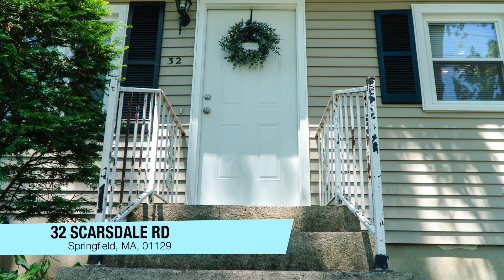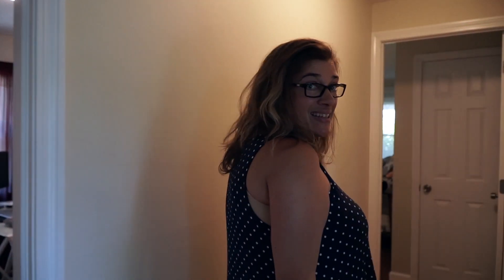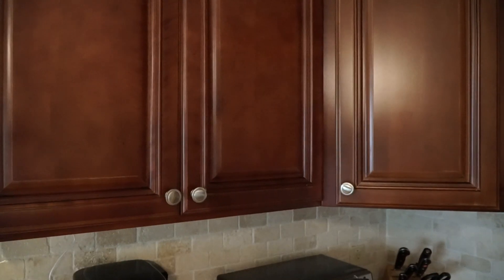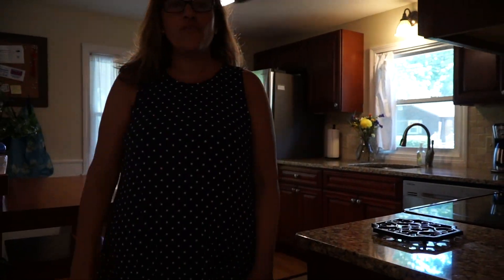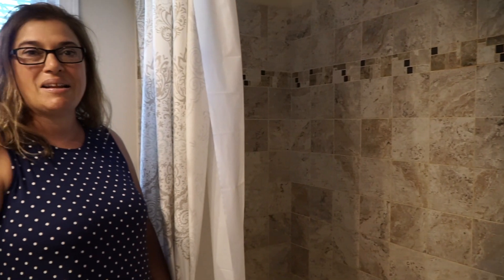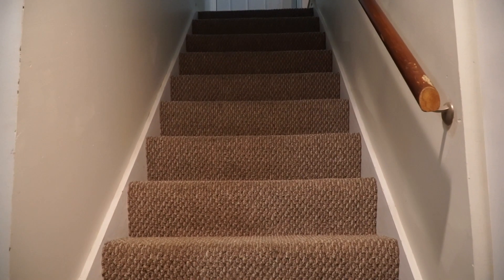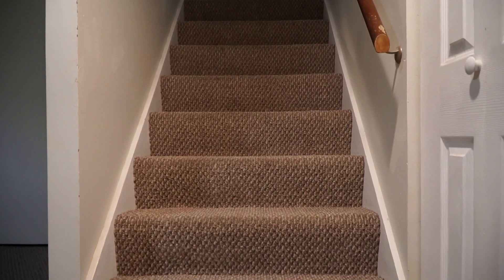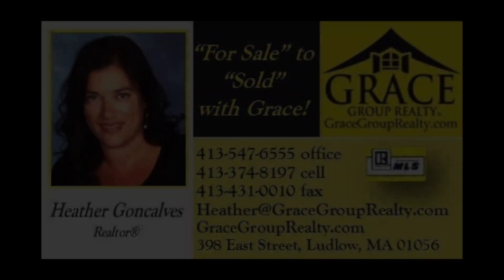Grace Group Realty - 32 Scarsdale Road, Springfield